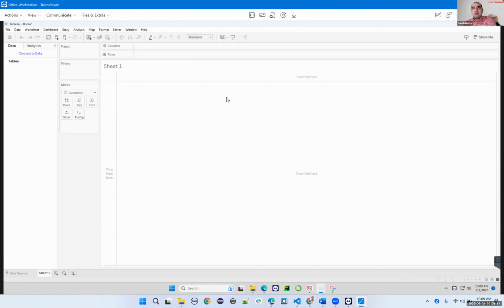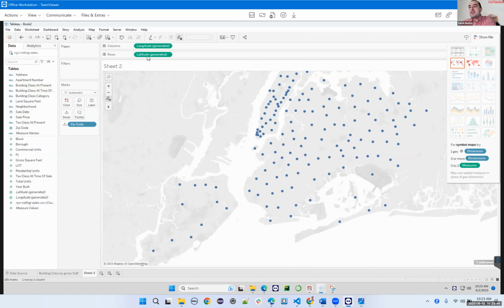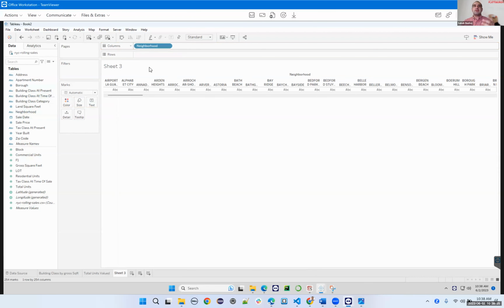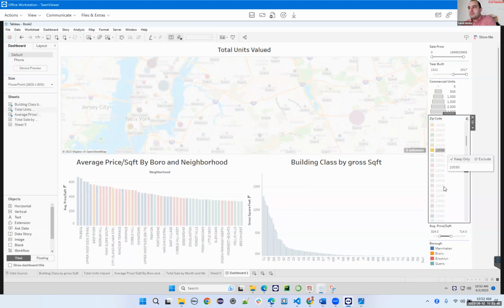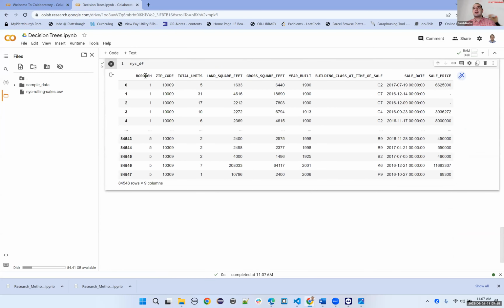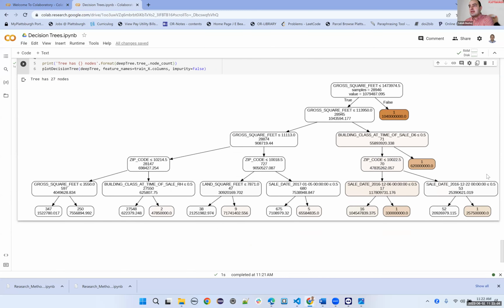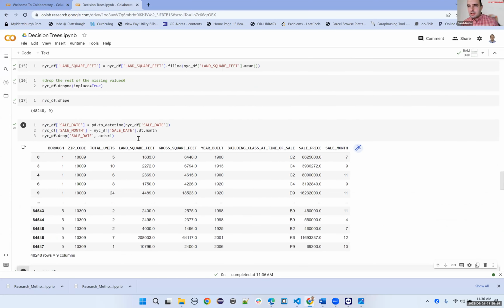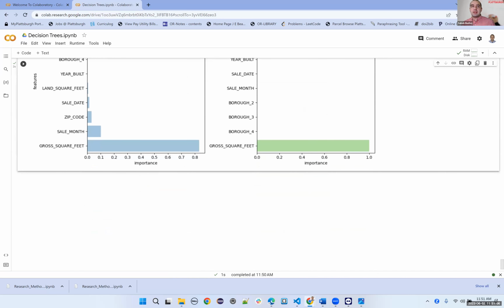Data Visualization and Decision Trees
Dr. Sabah Bushaj, Assistant Professor of Business Analytics at SUNY Plattsburgh, gave this talk, "Data Visualization and Decision Trees" during the SNAS Research Methods Workshop on June 2, 2023. Tableau and Colab are utilized to demonstrate the concepts.